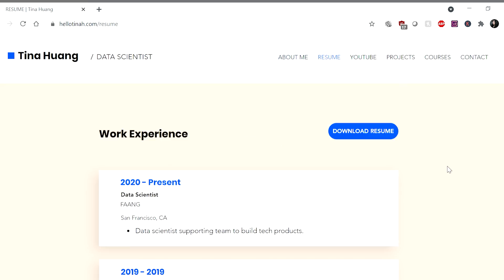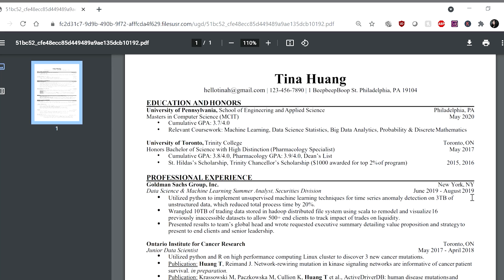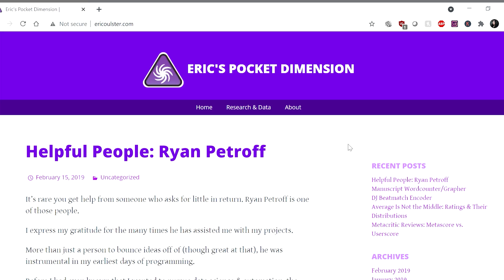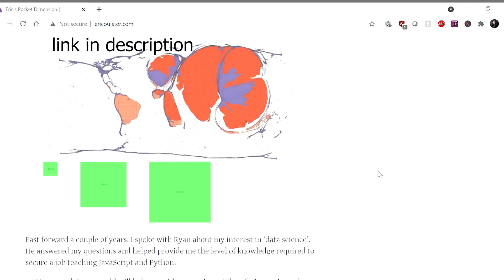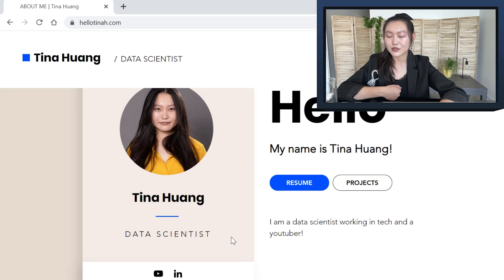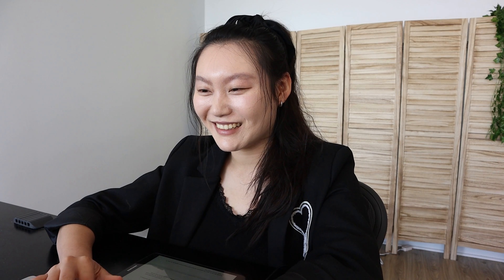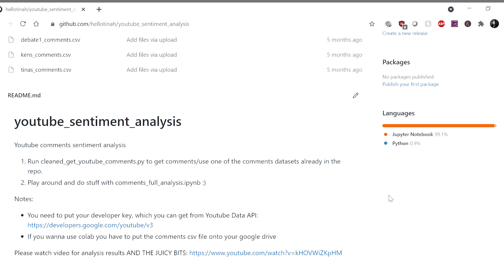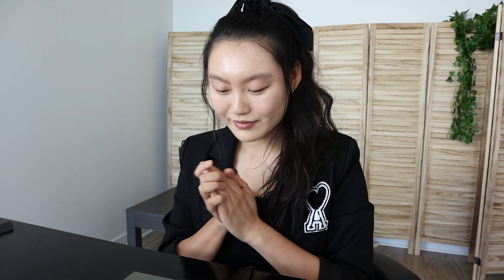Why you should have a portfolio website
Hi friends! In this video, I talk about what a portfolio is, explain who benefits the most from having one, and go in depth about how to structure one and what to put in it. You can get started and create your own portfolio and/or website by clicking this *

Throughout the video, I’ll also be showing you guys my portfolio website that I created using wix, who is also the sponsor of this video.

More about Wix:
Wix is a professional website builder that has over 500 eye-catching templates that are also highly customizable using their drag and drop editor. And most relevant to this video, wix has dozens of portfolio based templates to get started with and customize as you see fit.

Timestamps

00:00 Intro
00:58 What is a portfolio and why is it useful
03:34 Who benefits the most from having a portfolio
06:49 My portfolio
07:10 How I structure my portfolio
07:40 About me
07:56 Resume
08:22 Projects
12:00 Youtube
12:35 Courses
12:04 Contact

About me

If you're reaching out through linkedin, please leave a youtube comment just letting me know that you reached out :)
Links marked with * are tracking links that track traffic that comes from my channel. I really appreciate your support in helping improve this channel! :)